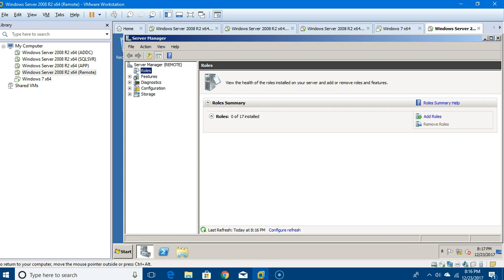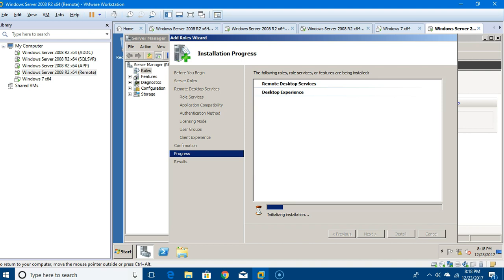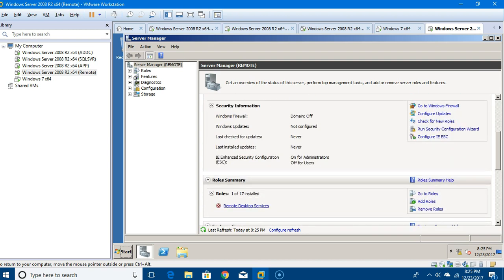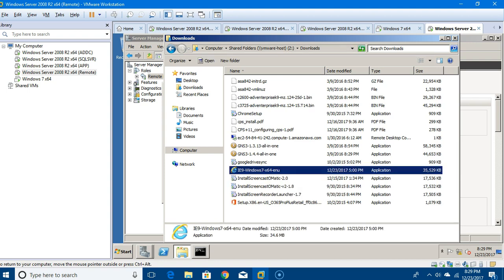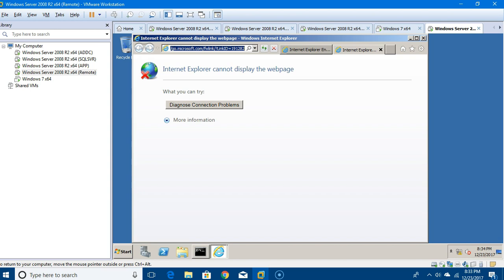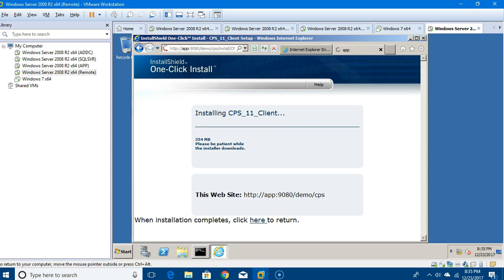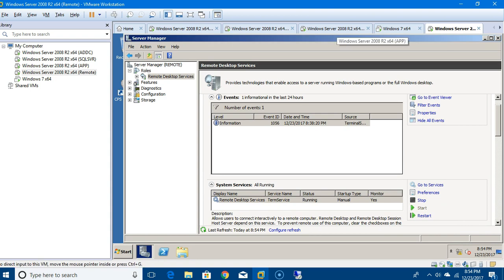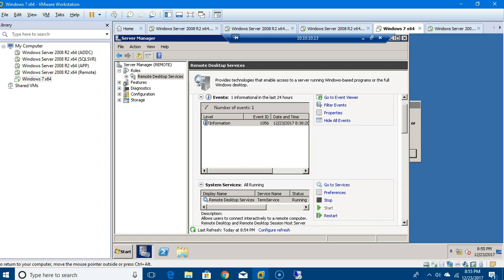Installing Centricity on the Remote Desktop Server